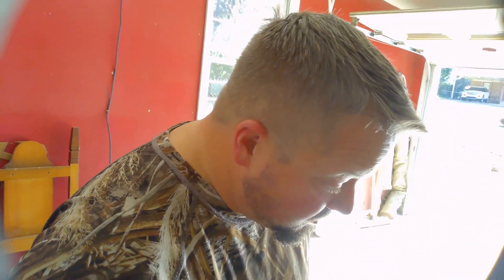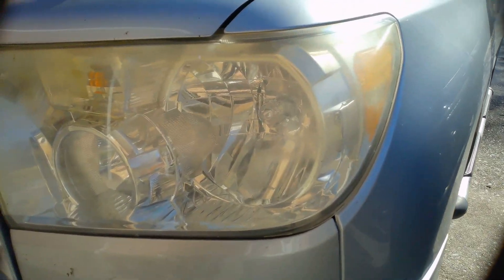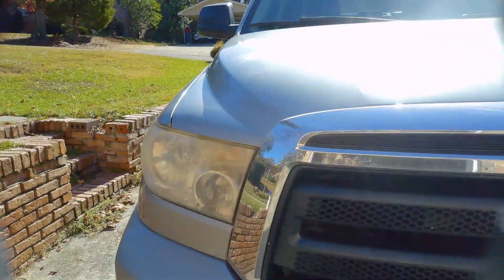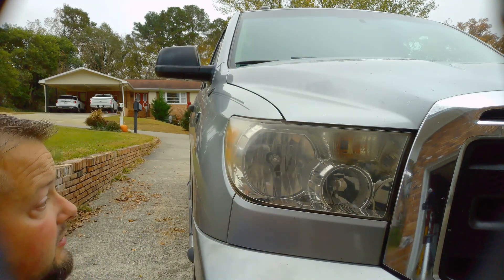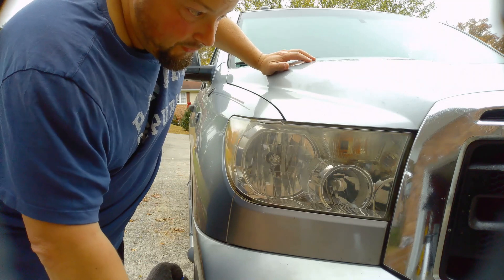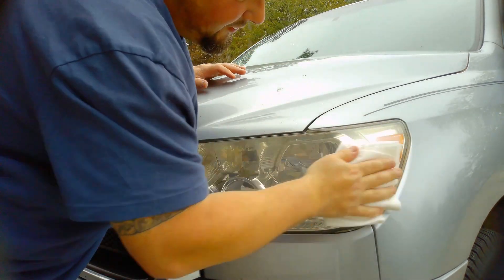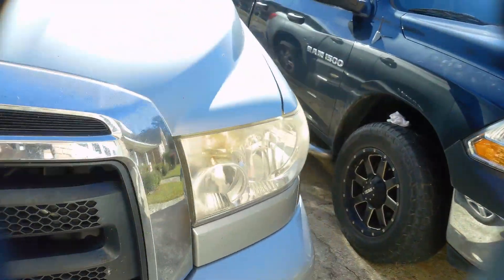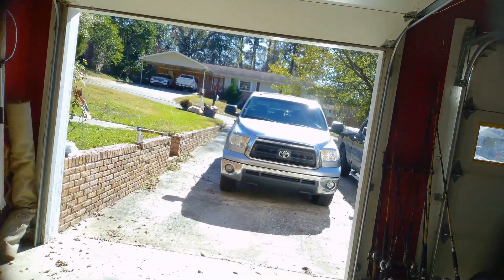Headlight Fix With W D 40 CHEAP & EASY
This is a very simple D.I.Y. on fixing your faded Headlights on your car , truck, van, Suv , any thing with plastic headlights. Just get you so W-D 40 and a Cotton cloth and go to town. Very easy , quick, and must important Cheap, fix anyone can do.